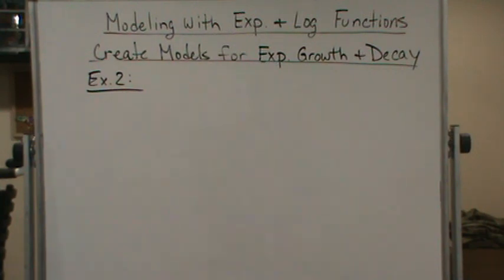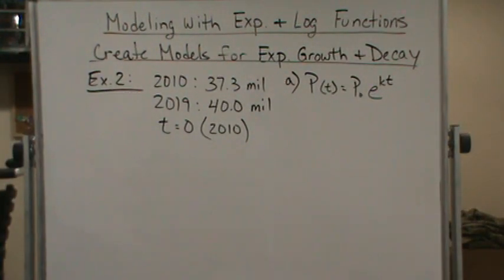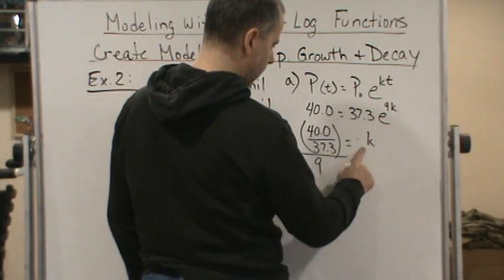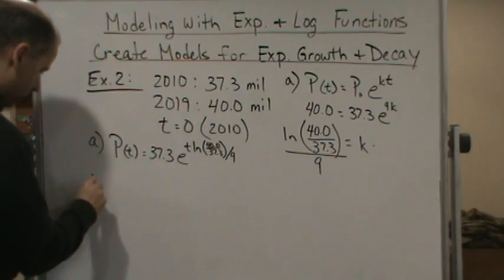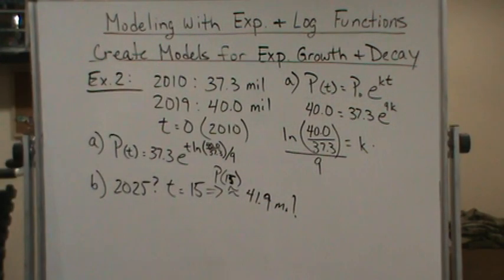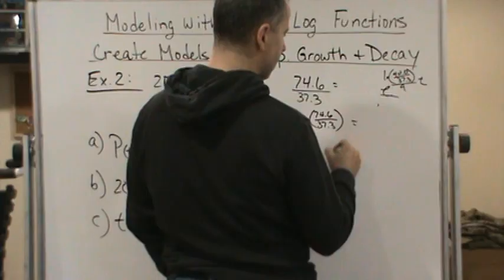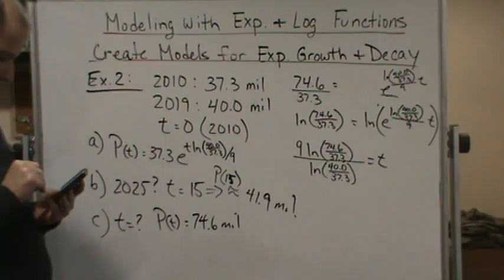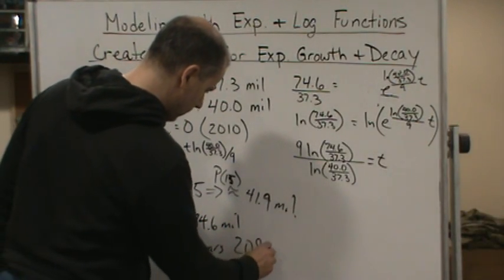MTH122 College Algebra Sec 4 6 Modeling With Exp and Log Func Models for Exp Growth and Decay E